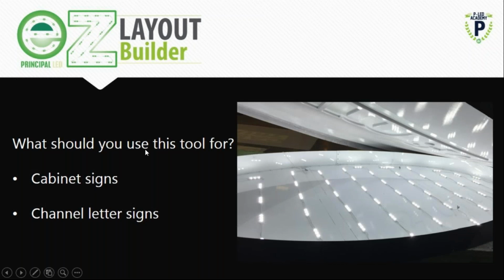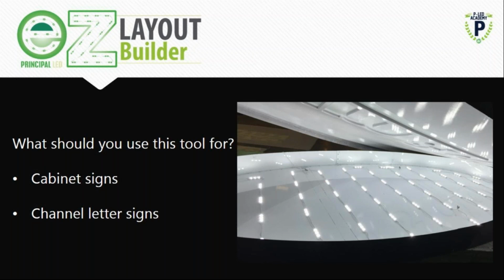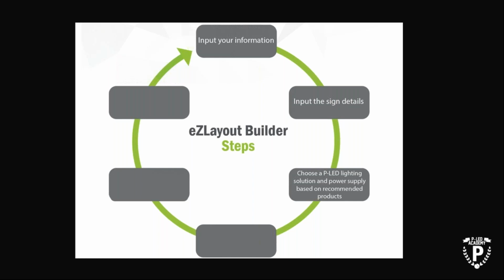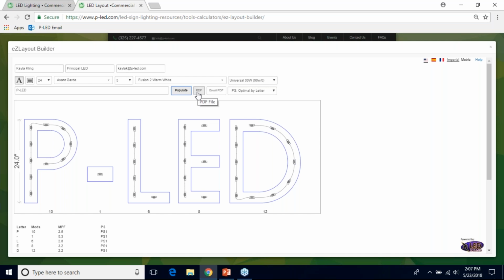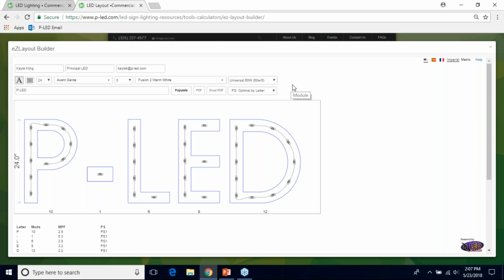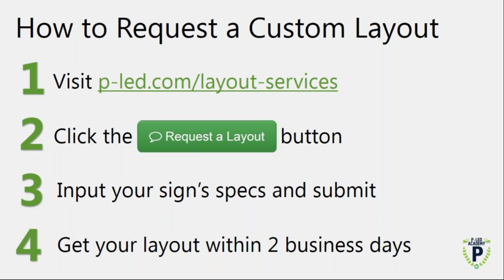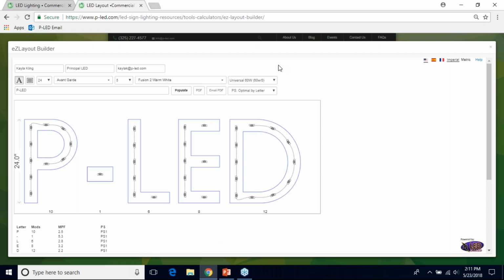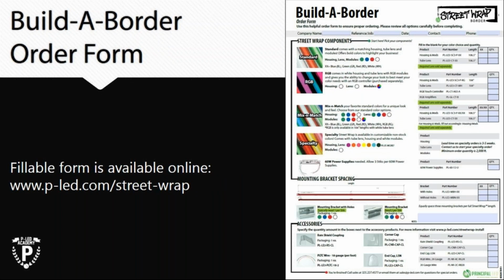WEBINAR | How & When to Use Our Layout Services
Get more from your layouts as we show you how and when to take advantage of our FREE layout services, including our eZLayout Builder and expert Layout Team.